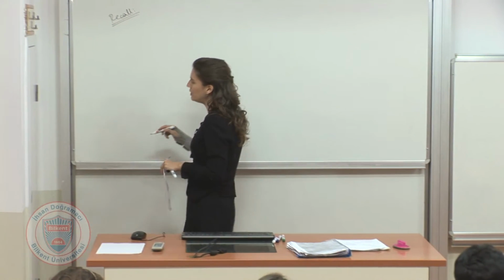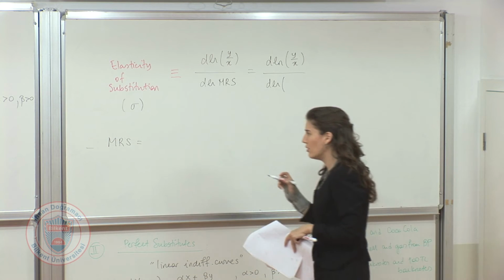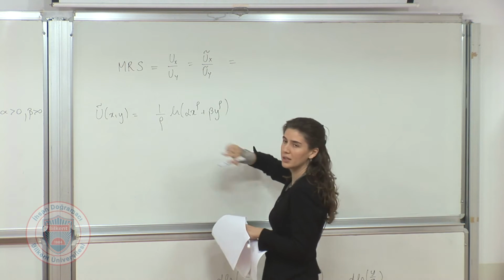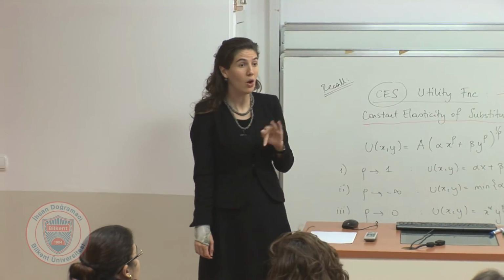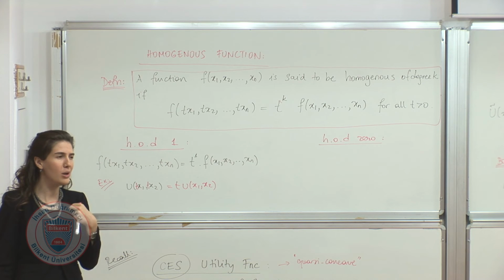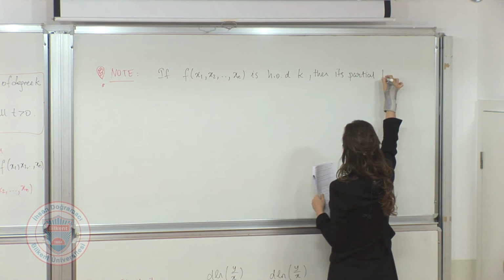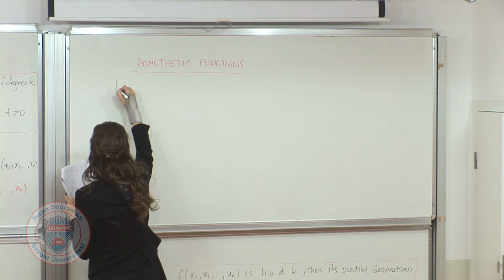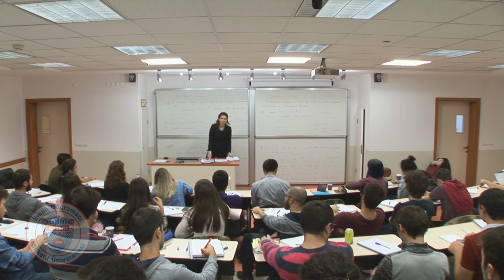Microeconomics Theory I - Lecture 12 (ECON - 203)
Lecture 12: Homogeneity and Homotheticity of (Utility) Functions